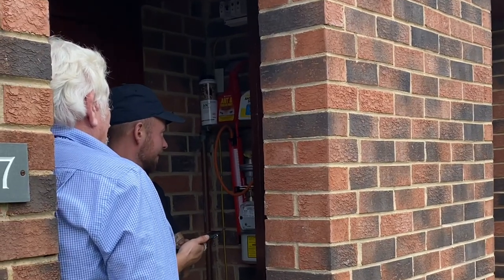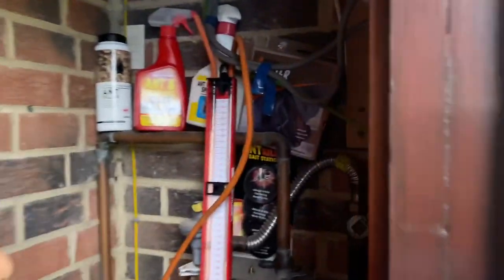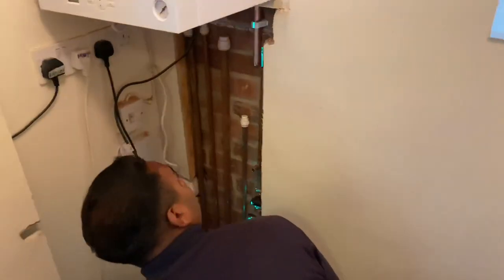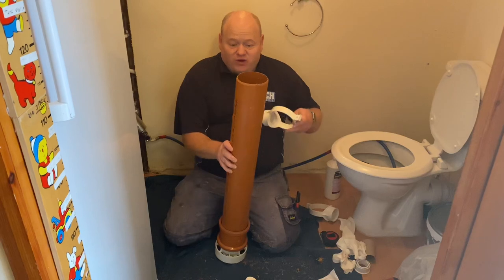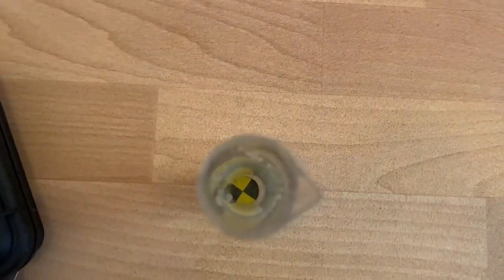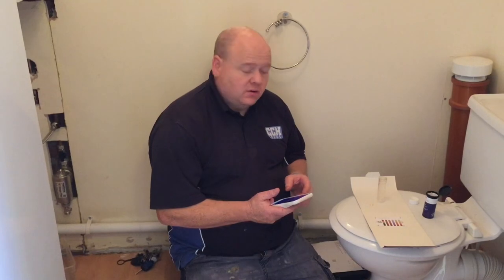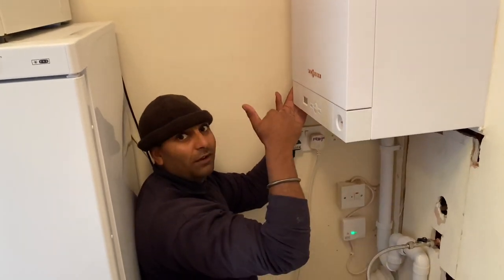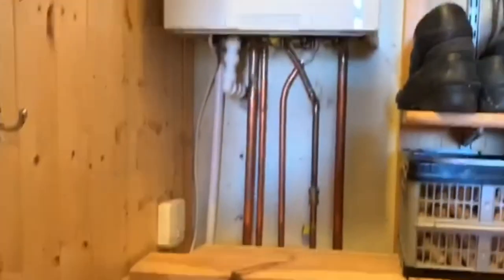Viessmann Vitodens 050 Installation - ACS Gas Training - Assessment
Combi Boiler Installed by Apprentice Plumbers. The Trainee Plumber from Viva Training Academy installing a new gas Combi Boiler. Gas engineer training.
Testing a gas meter. What do you need check when working on a gas meter. Earth bonding at gas meter. Installing a new boiler flushing the heating system and testing the central heating water afterwards. Taking out an old Baxi Combi Boiler and installing a new Viessmann Vitodens 050 Combi Boiler.